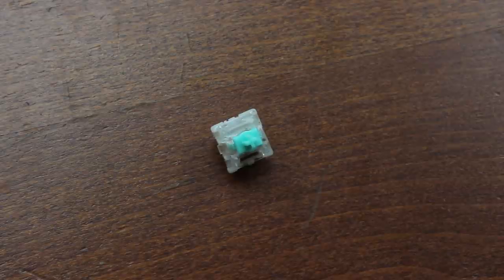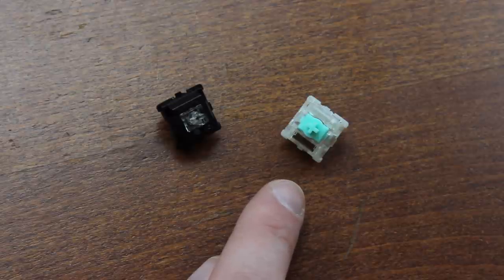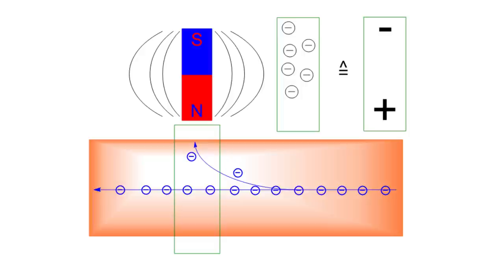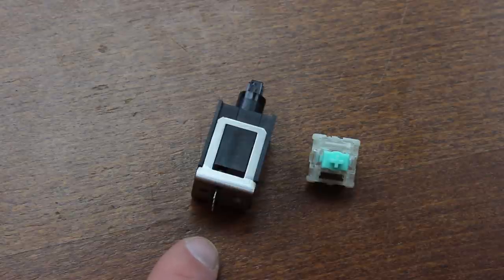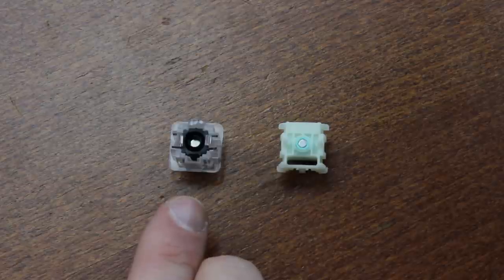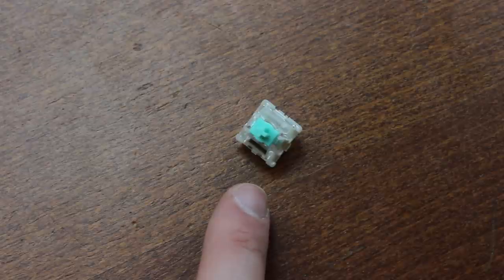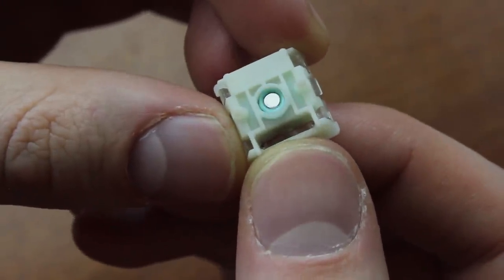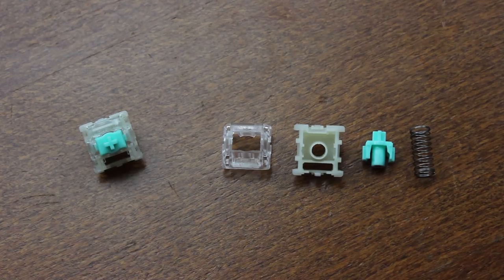Teardown - Wooting "Lekker" Hall effect switches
In today's episode we look at Wooting's new Lekker switches, a modern Hall effect-type keyboard switch. Hopefully I'll be able to cover the actual keyboard soon! :)

Intro and outro banner by Kyle Carter